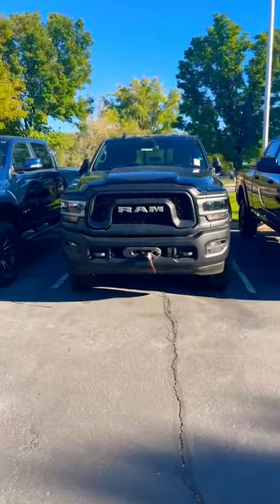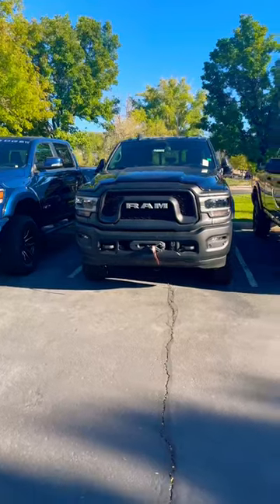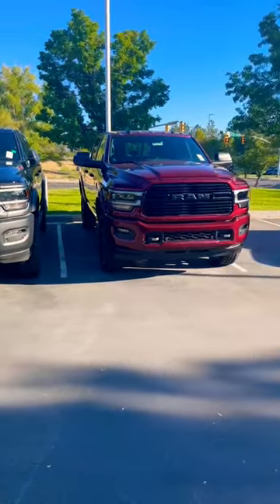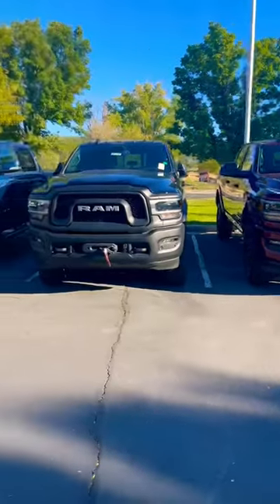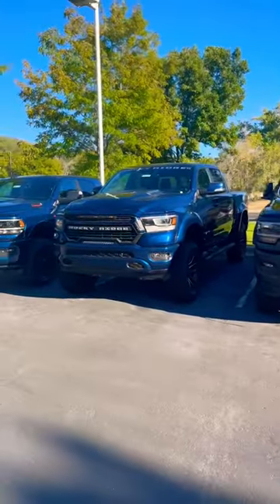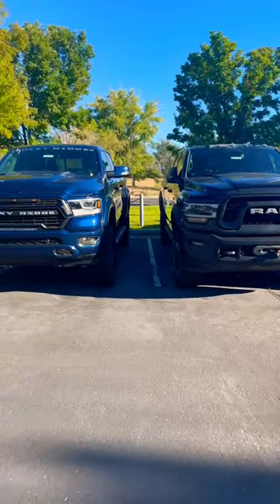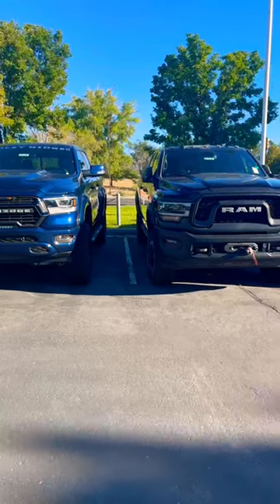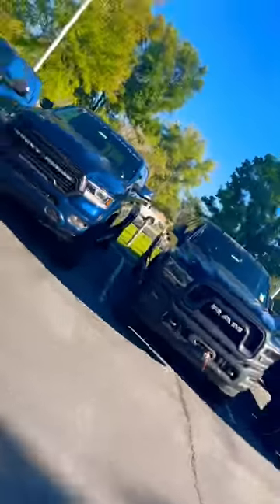The RAM 2500 Power Wagon’s Factory Lift Makes A 6” Lifted RAM 1500 Look Short!!!